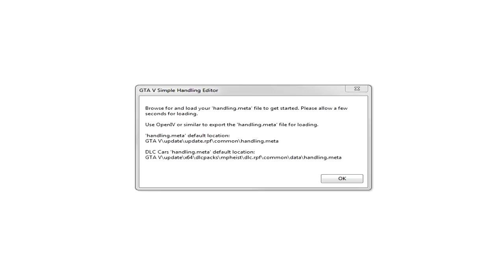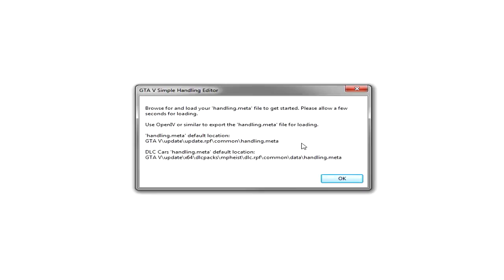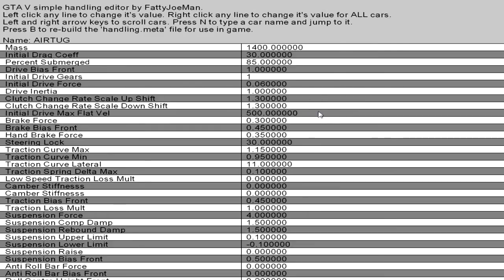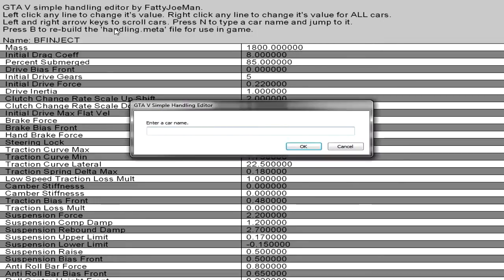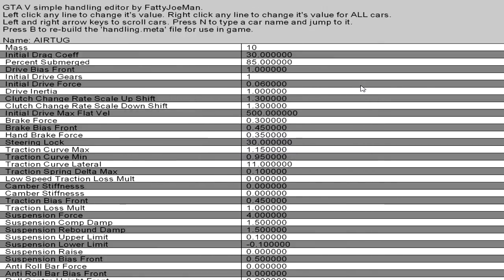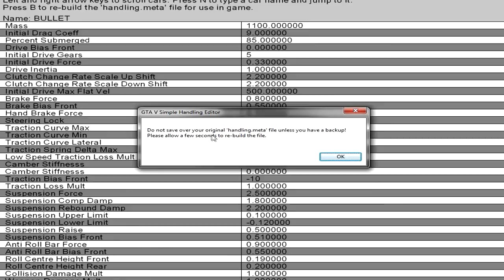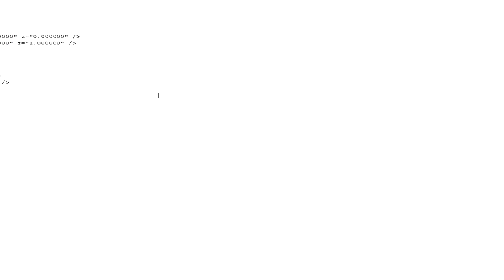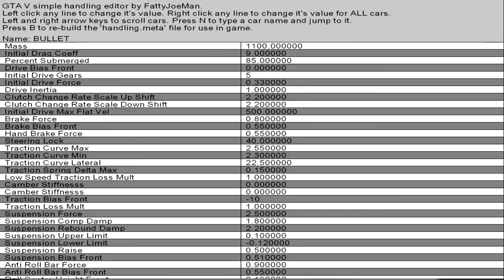GTA V - Handling Editor - Demo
This video shows off the Handling editor that I made for GTA V using Game Maker.